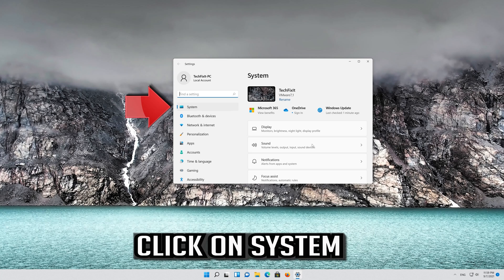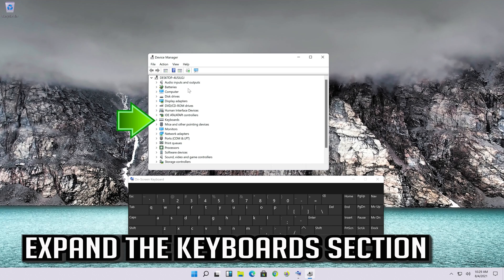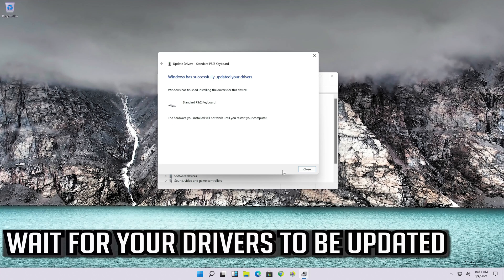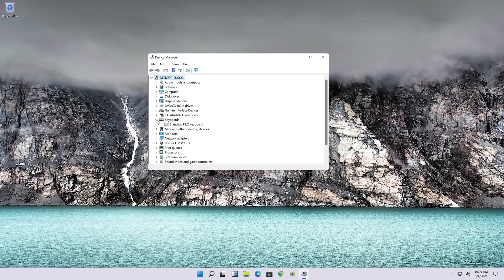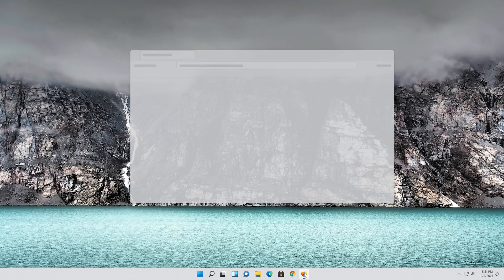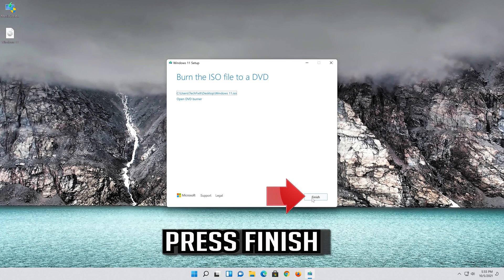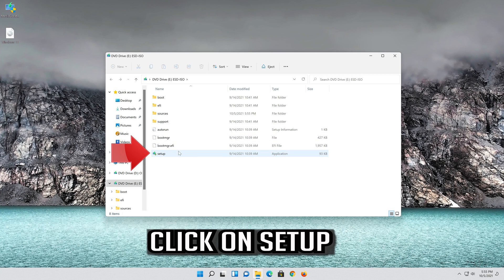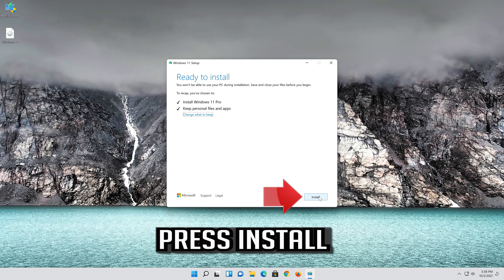Fix Windows Key Not Working on Windows 11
In Windows tapping the Windows key brings up the start menu. Ctrl+Esc performs the same function, in case the keyboard lacks this key.

When the Windows Key gets stuck, it could mean several things including that dirt is stuck underneath the keys, or that Sticky keys has been activated, driver , or hardware issues.

Windows Key not working for some letters windows 11